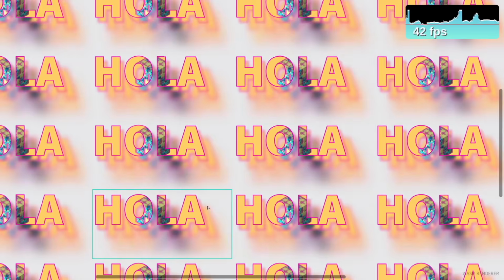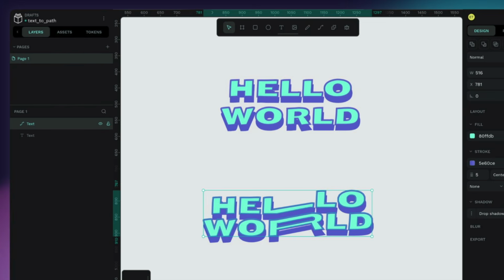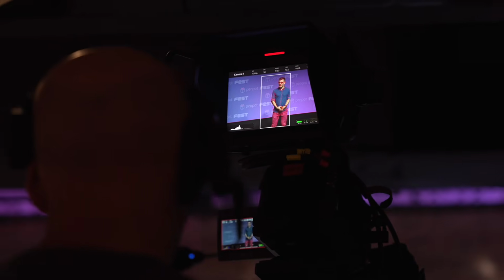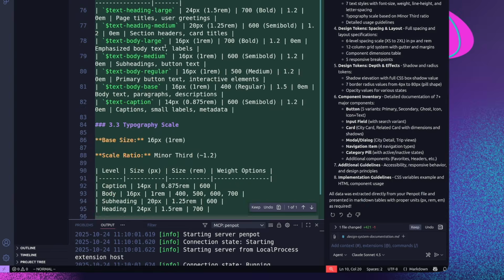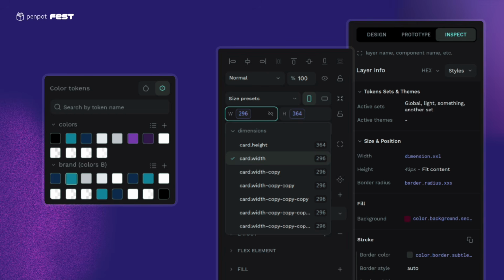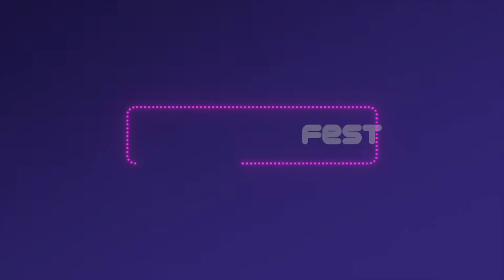Penpot Showcase at Penpot Fest 2025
🎉 No Penpot Fest would be complete without a product showcase!

In this special Penpot Fest session, Pablo Ruiz Múzquiz, CEO at Penpot, and the team take us on a journey through the future of Penpot, sharing exciting sneak peeks and plans revealed for the very first time!

🔹 Elena Torró, Software Engineer at Penpot, explains why the team is building a new Render Engine, offering technical insights into how they’re approaching this ambitious project. She also reveals that the engine is just around the corner and announces an open beta, inviting the community to provide feedback and help shape its development.

🔹 Álvaro Tejero, AI Lead at Penpot, shares Penpot’s explorations on how design can be analyzed and explained to AI. In this high-level keynote, he introduces Penpot’s ideas on how machine learning and LLMs can assist designers and developers, unveiling the official Penpot MCP, now available on GitHub

🔹Clara García Viñola, Growth/Product Designer at Penpot, talks about Quality of Life improvements—updates focused on removing friction, simplifying workflows, and improving the user experience without adding complexity. She highlights how community feedback plays a central role in guiding these enhancements to ensure Penpot evolves in meaningful ways.

🔹 Andrés González, Product Owner at Penpot, shares how native Design Tokens and Variants are already making a tangible impact for teams working with complex Design Systems. He also outlines what upcoming releases will bring, including prototyping interactions with variants, composite Tokens, and token synchronization.

Penpot Fest 2025 | Better, together: Refining the designer-developer workflow.